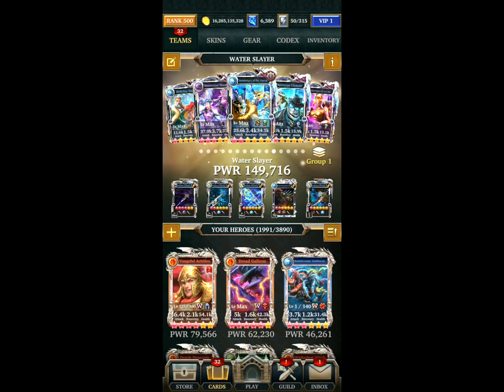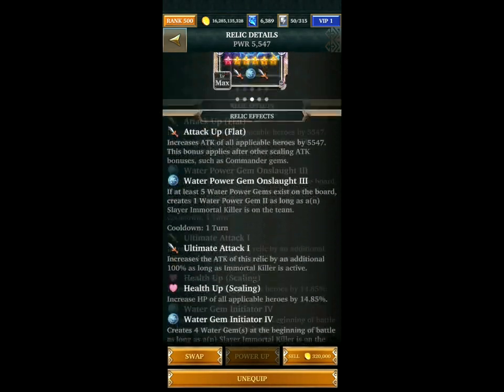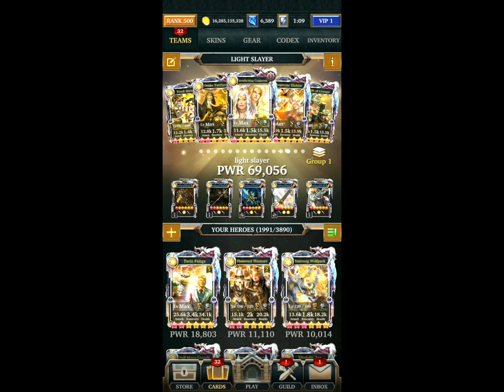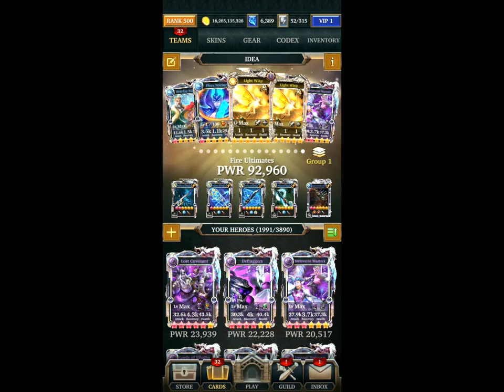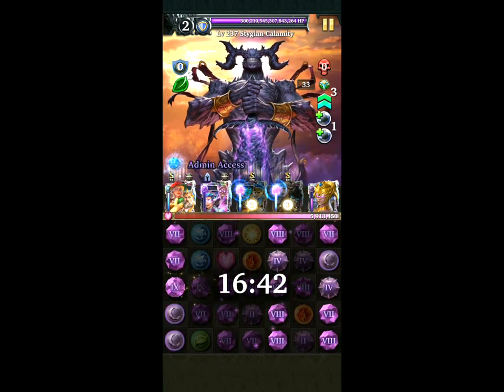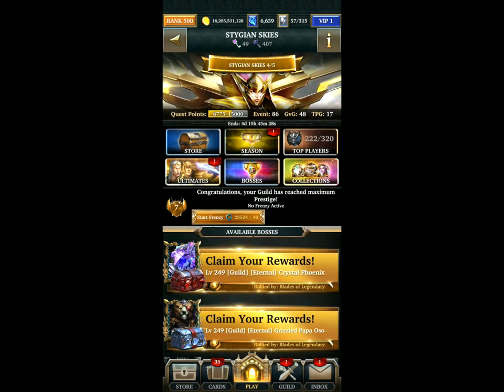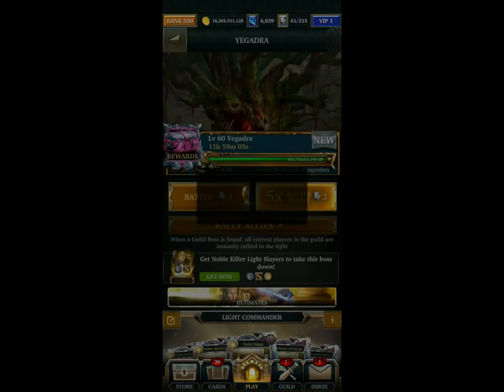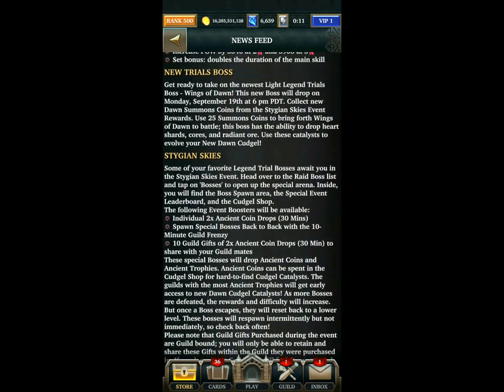Legendary Game Of Heroes: Stygian Skies Event Gameplay/Team Testing (Light Slayer)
Light slayer with another powerful looking event deck. We also have the return of cudgel week and the cudgel shop. The items available in the shop are not spectacular but there is an ascended ingot there

The light commander combination seems to be doing pretty good here. Noble killer always seems to be difficult due to lack of cards and relics but hopefully you can make up something that can hit for decent damage

I don't have a team that uses light slayer cards that can hit for good damage though unfortunately. I am hoping the options used during the video are enough to keep me in legends for the fire event

Timestamps
00:00 Team Overview/Team Ideas
07:56 Event Gameplay/Team Testing
13:26 Event Rewards/Event Deck
15:51 Cudgel Week Bosses/Shop
17:26 Event Warden
18:15 News Feed